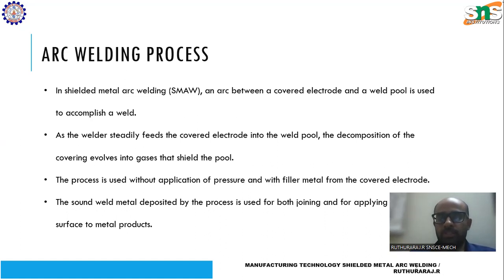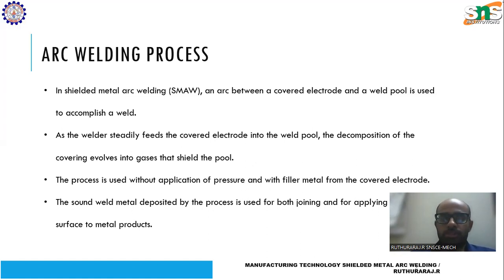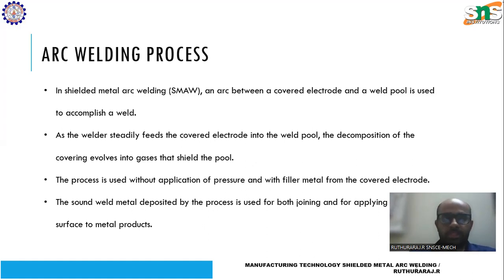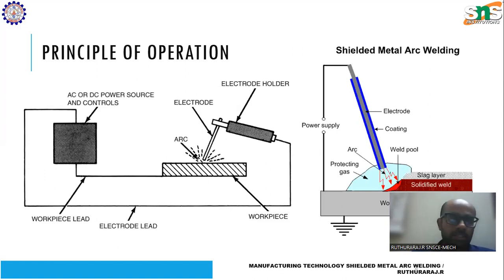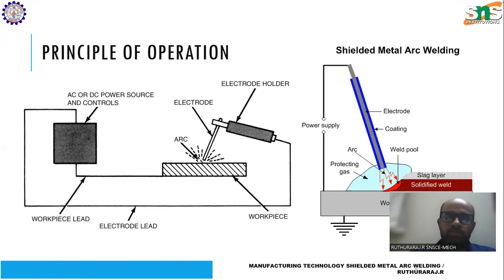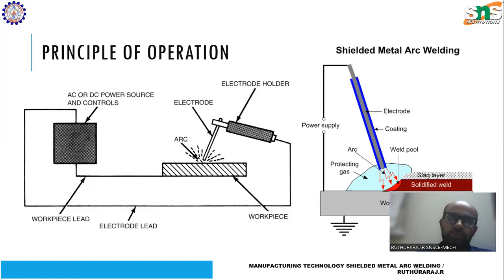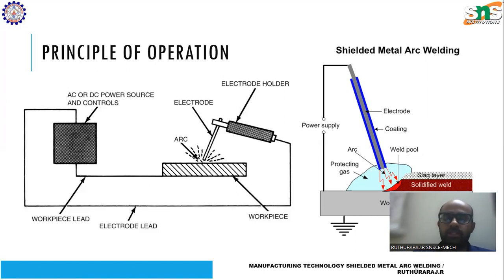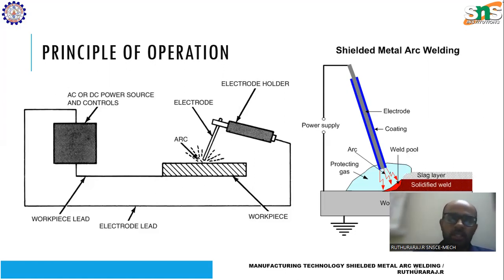Arc Welding | R.Ruthuraraj | SNS Institutions